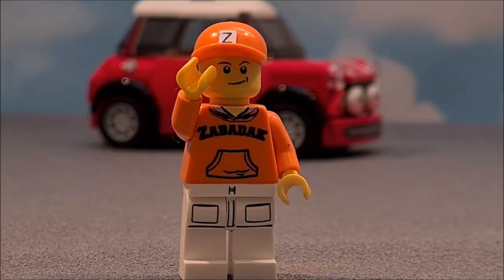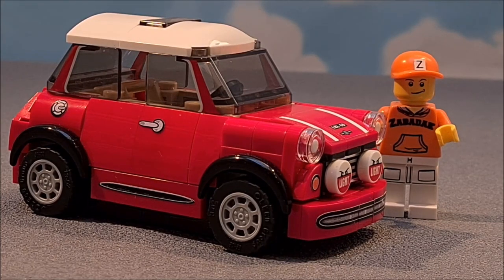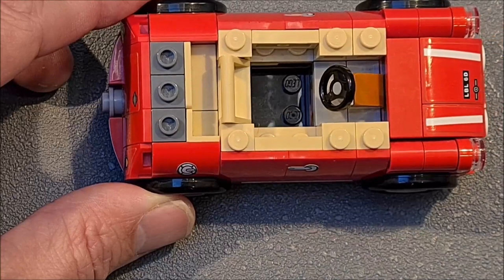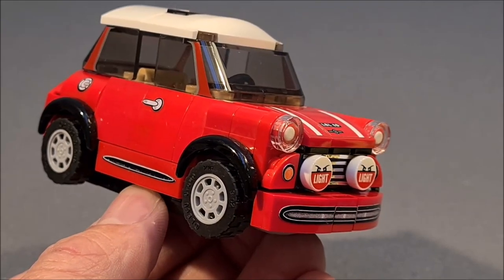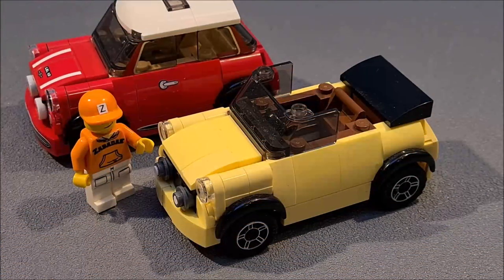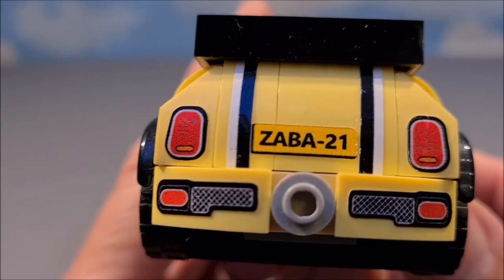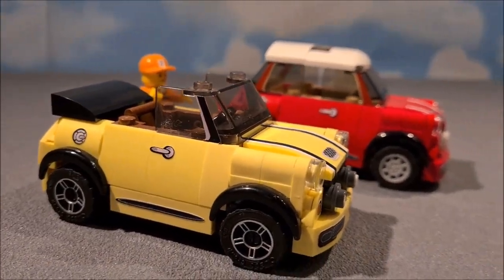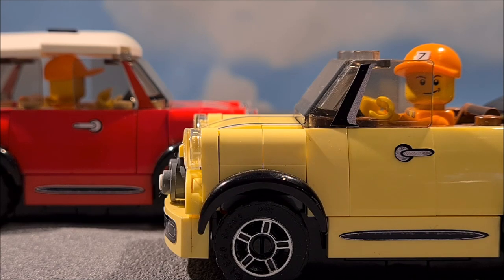The "MINI" , mods and a own special touch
WATCH IT !! This video is indicated for lego enthousiatics from 13 years and older!!

Hi there,
Like many of you I bought Lego set 75894 mainly because of the RED MINI.
I chnged it from a Rally MINI in a City MINI. But I wanted to do more. I made also a MINI convertible. And  for that car I made a special  sticker sheet !!
Have fun with watching my video

If you want to follow me also on Instagram Type  zabadak_bricks